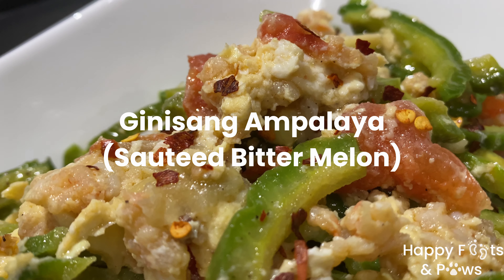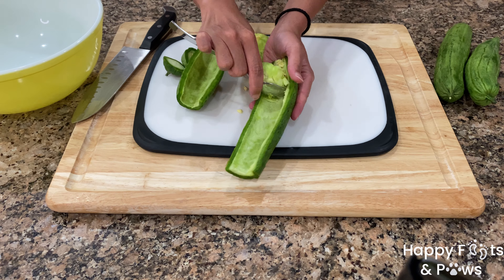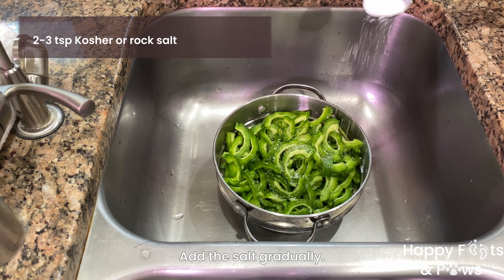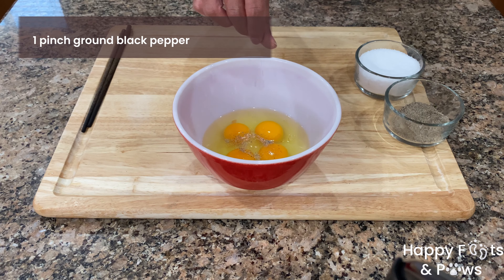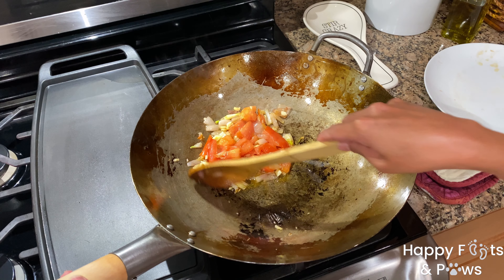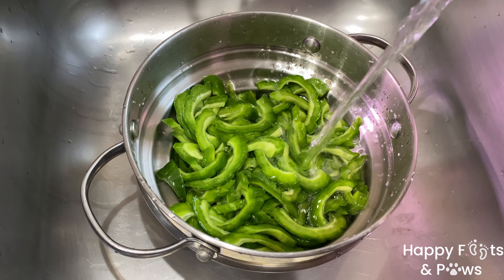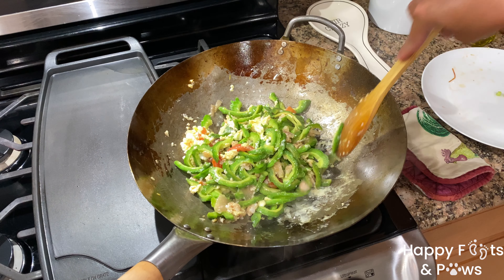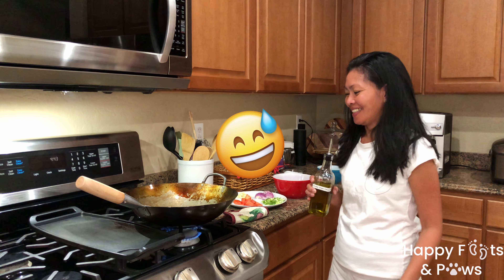Ginisang Ampalaya Recipe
The Ampalaya (in Filipino) has many names in different languages, but they are commonly known as bitter melon, gourd, balsam-pear, pear, and squash. A tropical and subtropical fruit that widely grows as a vine in South Africa, the Caribbean, and Asia. They come in different shapes, textures, and bitterness. In the Philippines, ampalaya dishes come in a variety of ways. It does not matter which region, they are delicious and nutritious dishes you can enjoy.

Some say it is an acquired taste because of its bitterness. Some cook them by themselves or with other vegetables. A common ampalaya dish is cooked with fermented shrimp. If fermented shrimp is not available, use minced shrimp or prawns and eggs just like this recipe. This is one of my favorites. Ginisang Ampalaya or Sauteed Bitter Melon with Egg. You may also call it Ginisang Ampalaya with Shirmp or Sauteed Bitter Melon with Shrimp. Without further ado, let's get cooking!

Ingredients
SOAKED AMPALAYA (BITTER MELON)
• 3 large bitter melon or ampalaya, sliced
on the bias
• ½ gallon (2 liters) lukewarm water (temp between 105-115° F/ 40-46° C), divided
• 2-3 tsp Kosher or rock salt

SHRIMP MIXTURE
• 10 large shrimp or prawns, shells removed and minced
• 2 tsp patis or fish sauce, (to add later upon cooking)

EGG MIXTURE
• 4 large eggs, beaten
• 1 pinch ground black pepper
• 1 pinch Kosher salt
• ½ handful spring onions, finely chopped

• 2 tbsp cooking oil
• 1 large shallot, chopped
• 6 garlic cloves, crushed and sliced
• 1 large Roma tomato, chopped
• 1 pinch ground black pepper (to season the minced shrimp)
• 2 pinches ground black pepper
• 2 pinches crushed red chili flakes (optional)
• 3 stalks spring onions, finely chopped (for garnish)

• Large wok or pot
• Wooden spoons
• Cutting board and knives
• Butcher knife (optional)
• Measuring cups, bowls, and spoons
• Mixing bowls
• Chopsticks (optional)
• Forks
• Strainer
• Kettle
• Serving dish
• Banana leaves (optional)

☼Time Stamps☼
00:00 – Intro
00:10 – Ingredients
00:23 – Cut and remove seeds of the Bitter Melon
00:47 – Soak the Bitter Melon
01:18 – Mince the Shrimp or prawns
01:32 – Prepare the Eggs
01:51 – Saute the condiments
02:16 – Cook the Minced Shrimp
02:40 – Rinse the Ampalaya or Bitter Gourd
02:51 – Cook the Bitter Melon or Ampalaya
03:08 – Add the Eggs
03:25 – Season the Ginisang Ampalaya or Sauteed Bitter Melon
03:37 – See the finished product